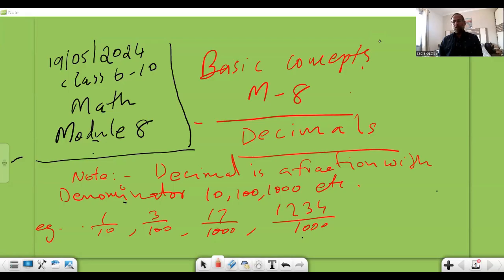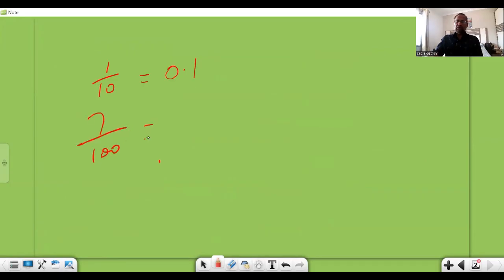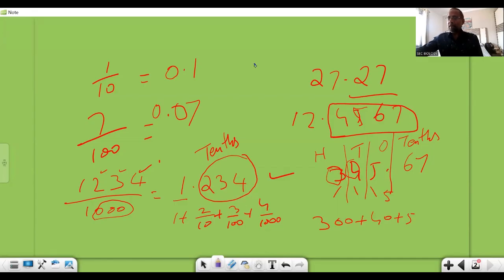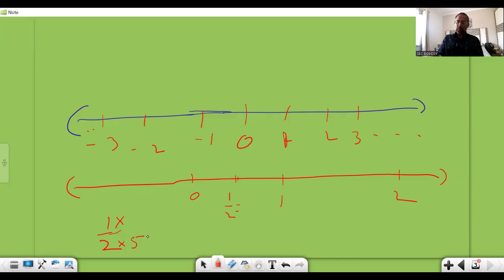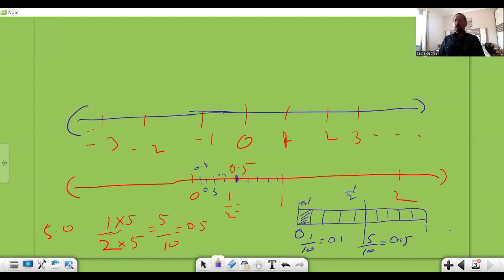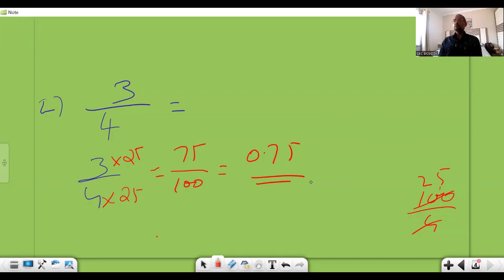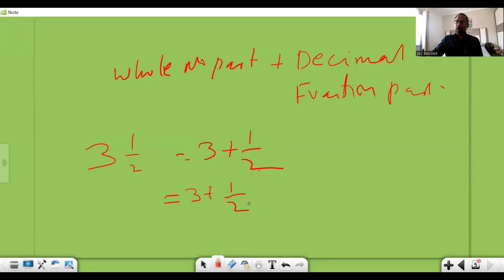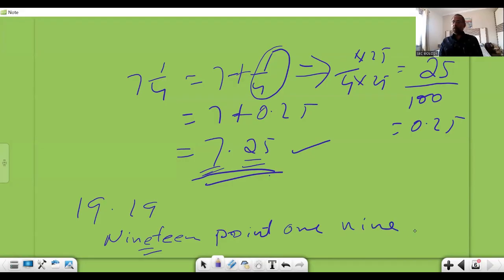Decimals M-05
Decimals ,Fractions , % all are same.